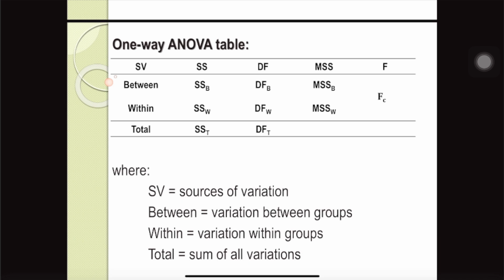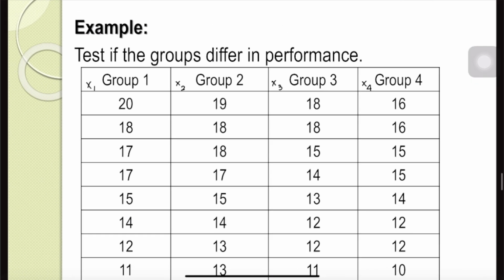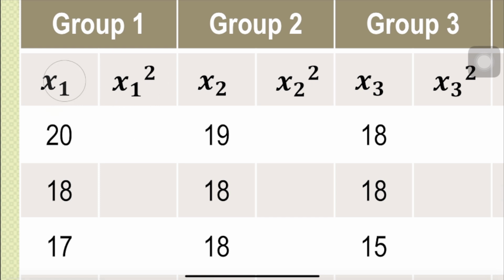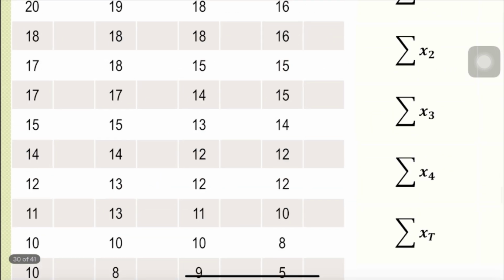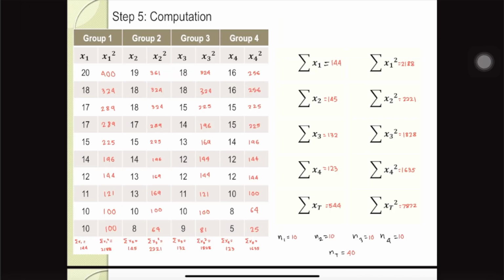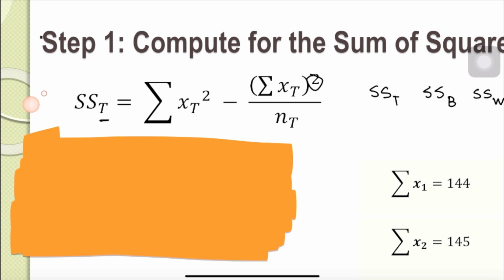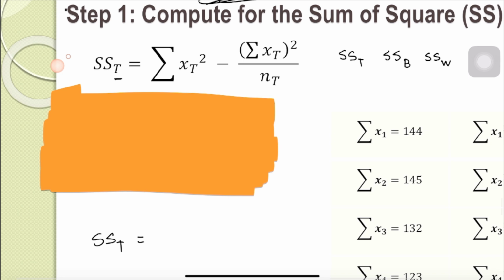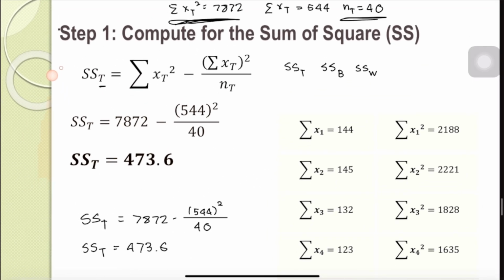ANOVA Part 1